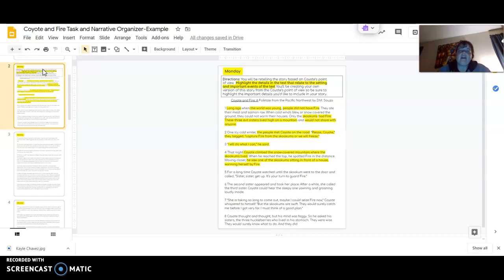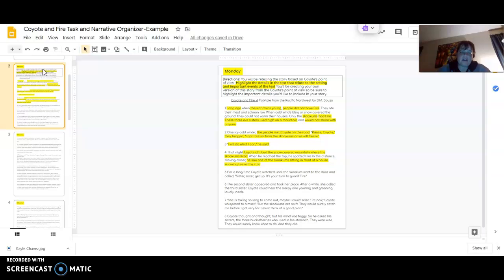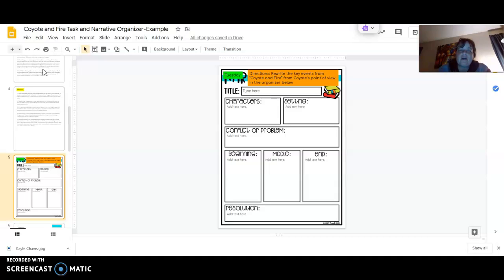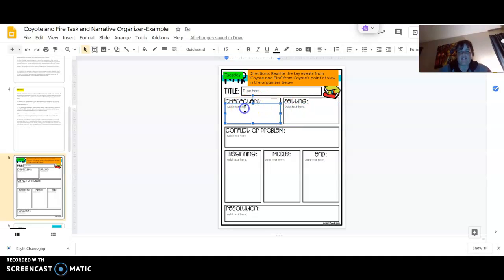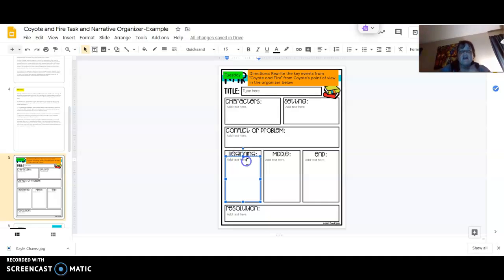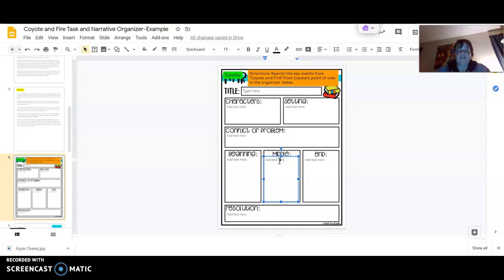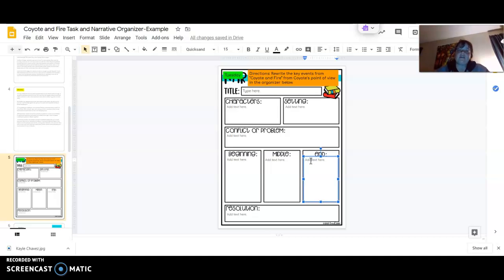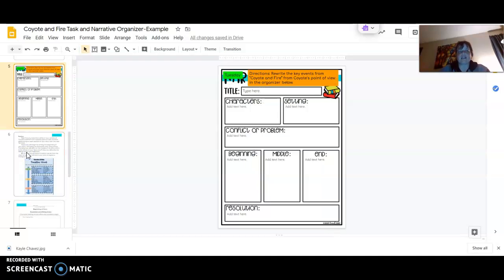Coyote Fire-Narrative Organizer